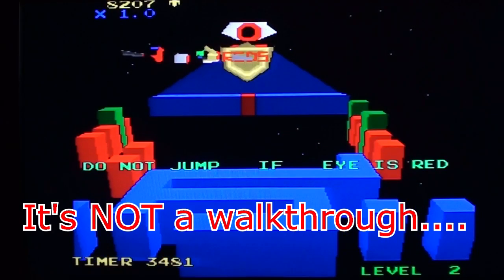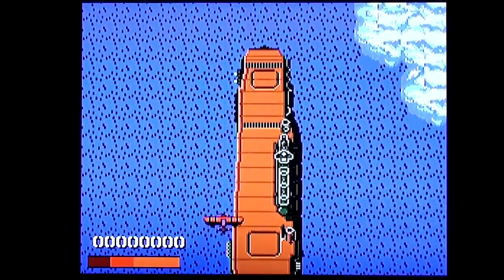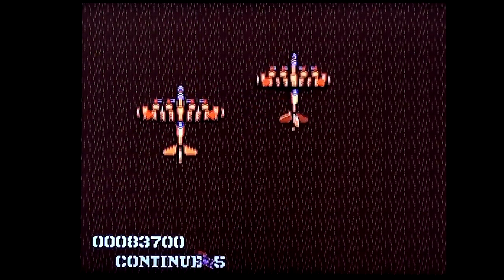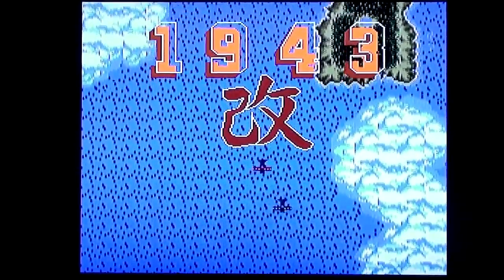1943 Kai on PC Engine / Best and worst games of films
Gameplay and commentary from 1943 Kai, being played (badly) on the PC Engine retro video games console.

'Question for Q&A (If you've not don't this one, if you have, link me to the vid :D): What would you consider to be both the best AND worst
"Movie to game" titles and why??'